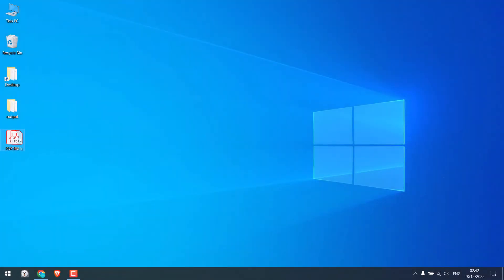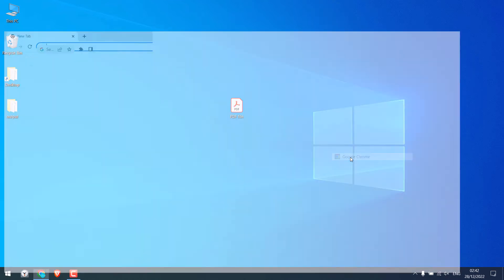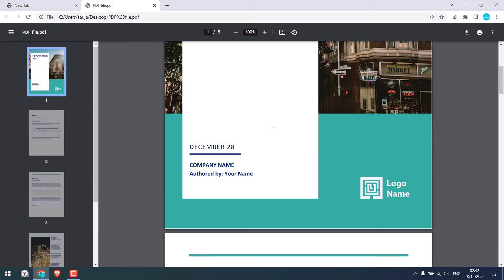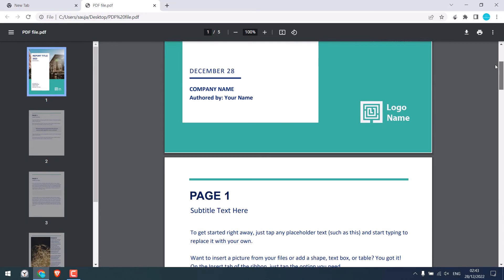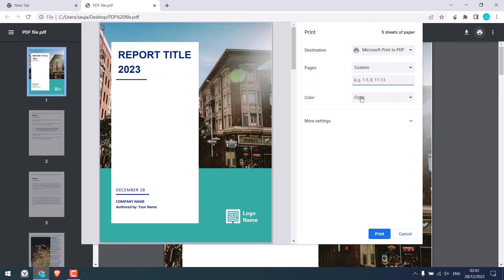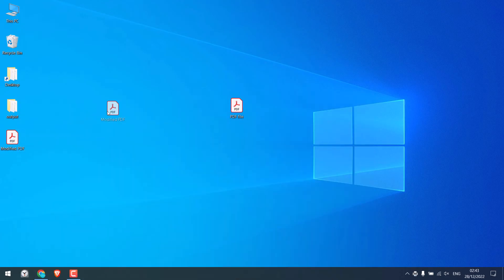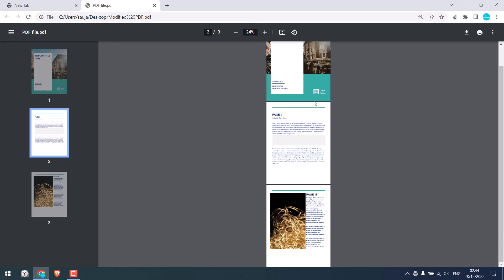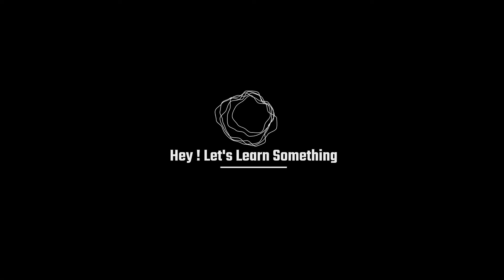How to delete pages from pdf without Acrobat?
Are you looking to delete some pages from a PDF file and do not have any editing software? Well, if yes then here is the easiest way to delete pages from a PDF file. All you need is a Chrome browser or Microsoft edge and you are all set to go.

This method works great on deleting pages from PDF, however, if the PDF file has a page number it will NOT be re-adjusted. Meaning, if the pdf is numbered 1,2,3,4, and 5, and you want to remove pages 2 and 4 then, the modified pdf will have a total of 3 pages but with numbers 1,3,5. Regardless, if the PDF has no number it should be all great. Alternatively, you can also check the other video to edit pdf using a free website.